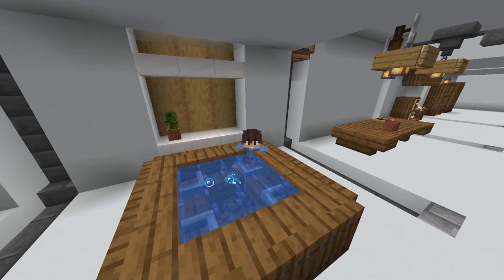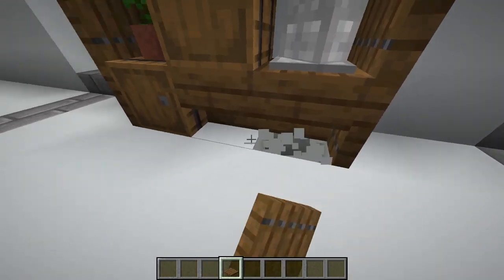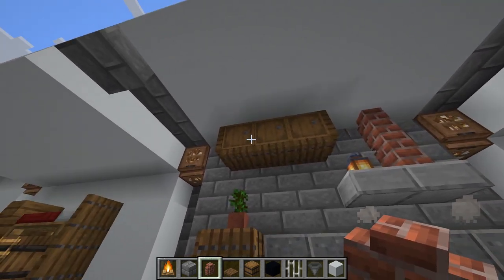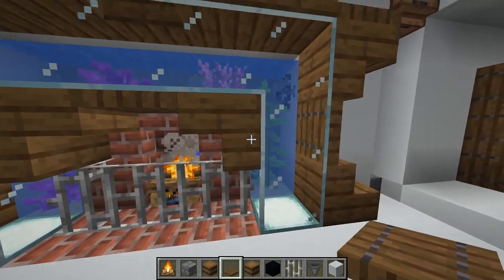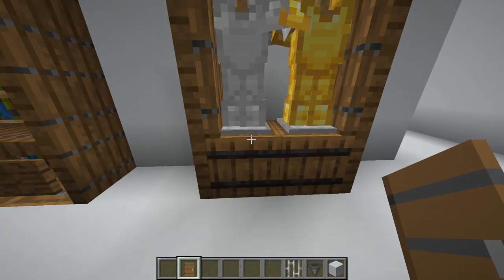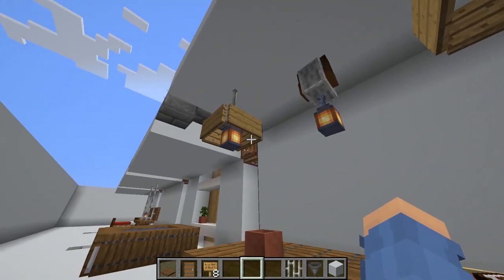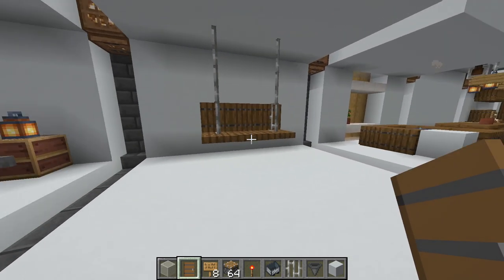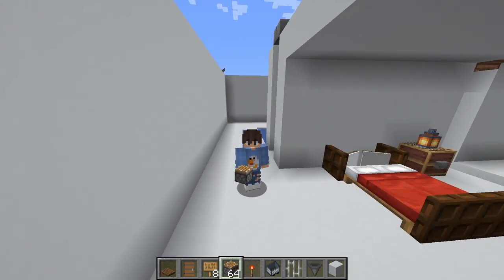Minecraft - 12 COOL BUILD IDEAS!!!!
Hello!
In this video I will show you 12 cool BUILD ideas for your world.